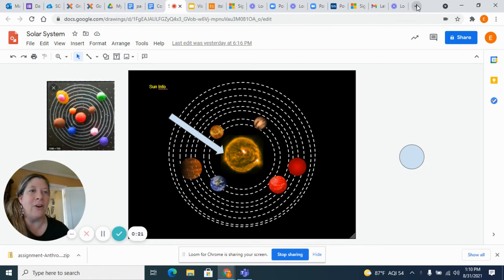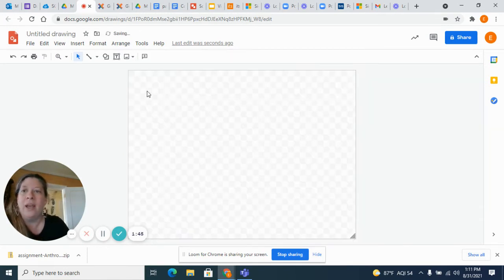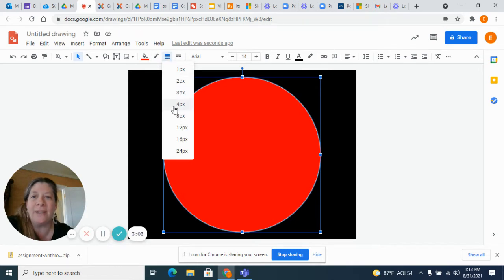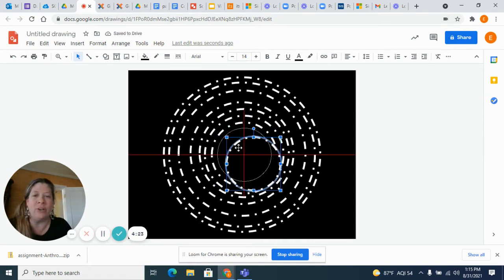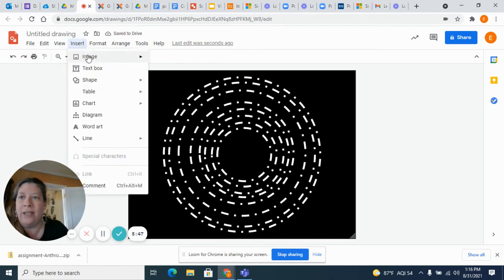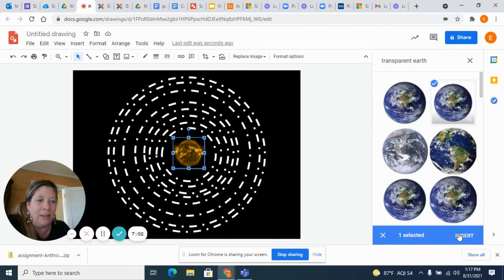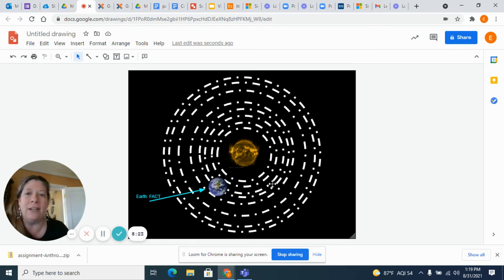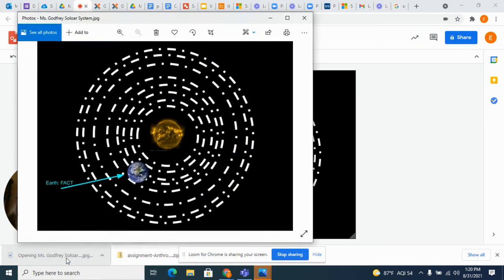Solar Systems with Ms Godfrey